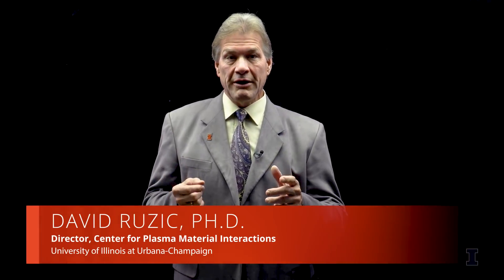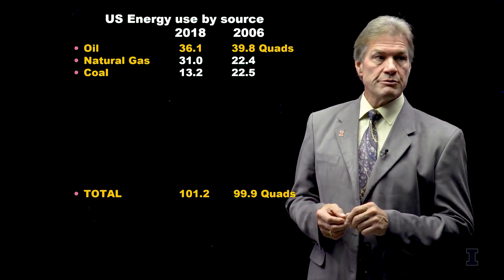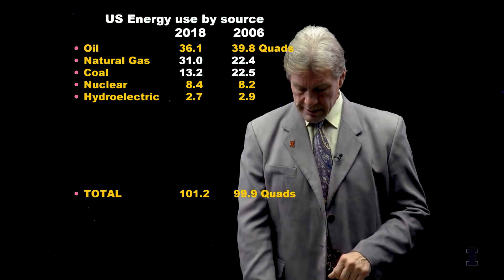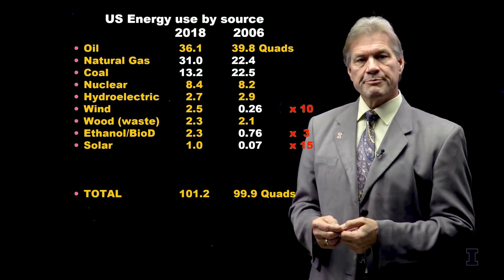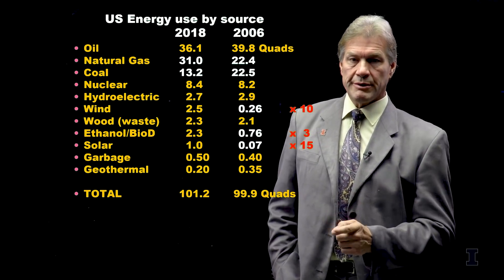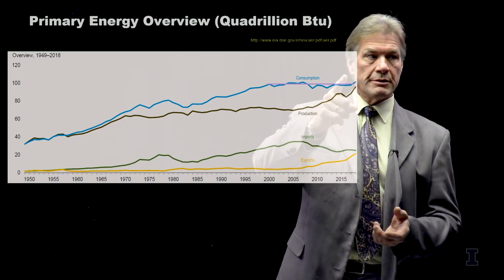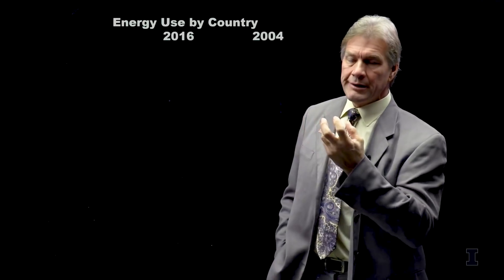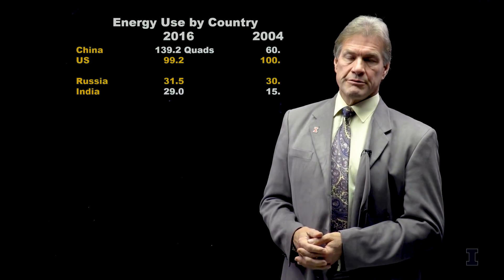Energy Stats: Then and Now, Here and There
There have been dramatic changes in some of the energy resources over the last 15 years, and even over the last 3.  This video gives the latest statistics and talks about the future of energy consumption.  It should be good food for thought as we enter the new decade.   Happy New Year!